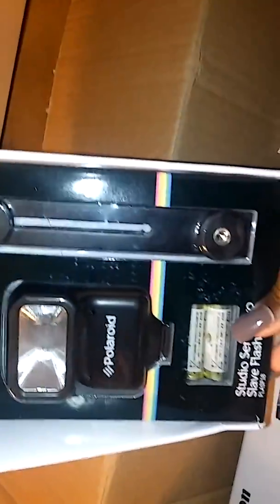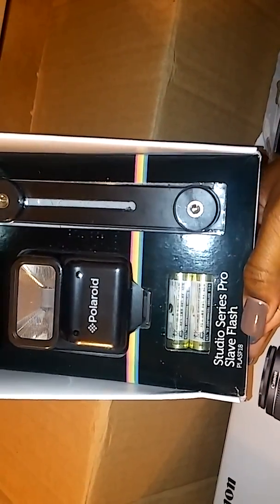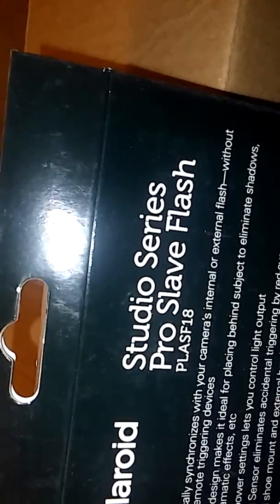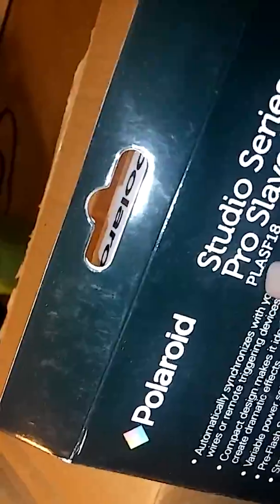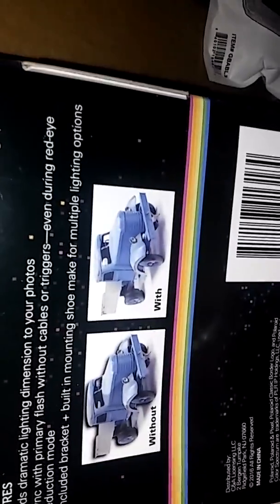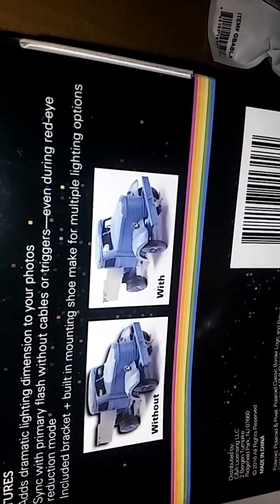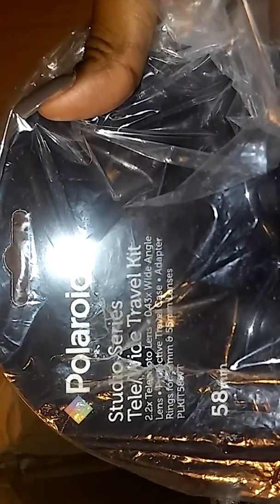Unboxing The Canon t6 Rebel